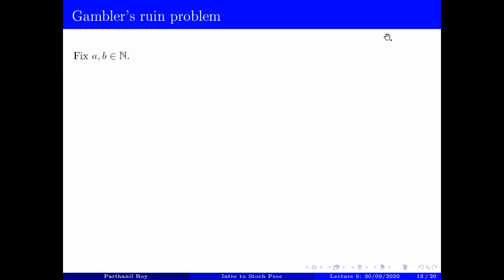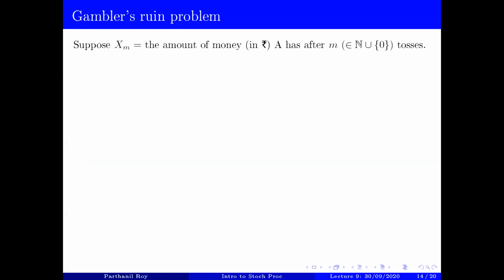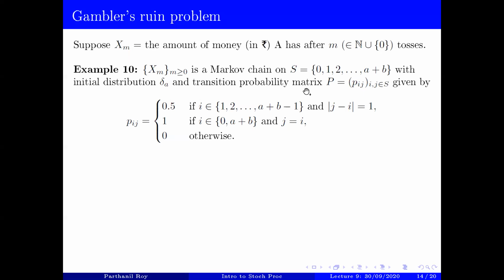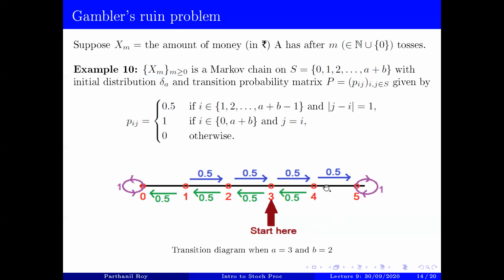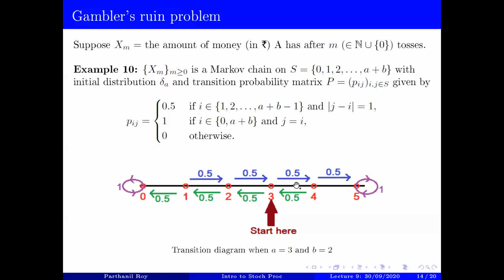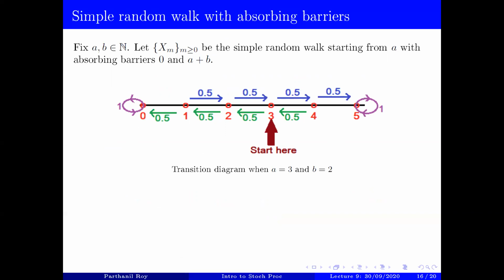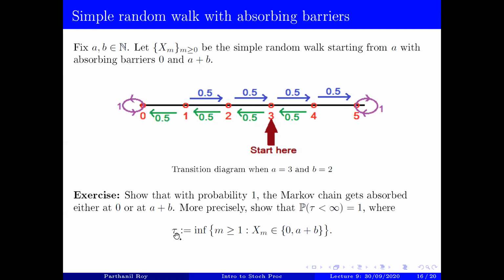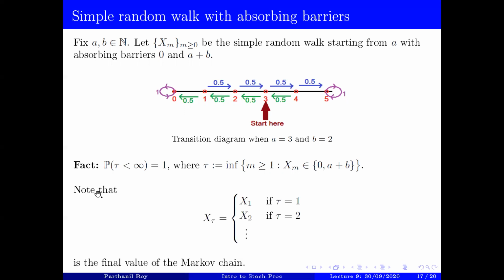Lecture 9 (30/09/2020) Part 4